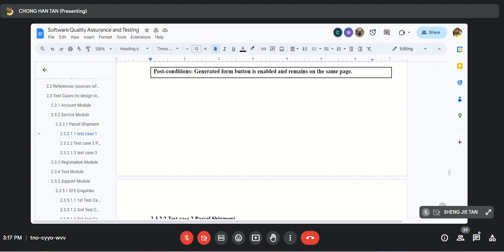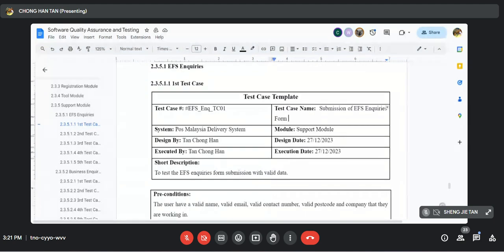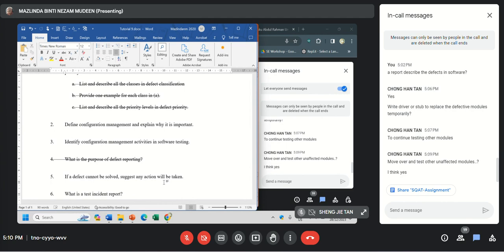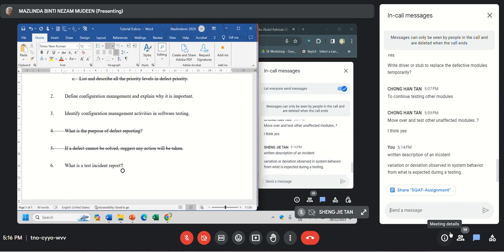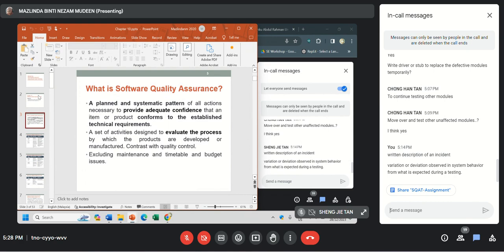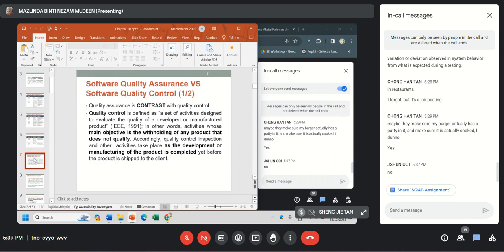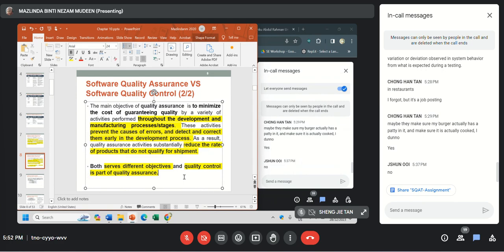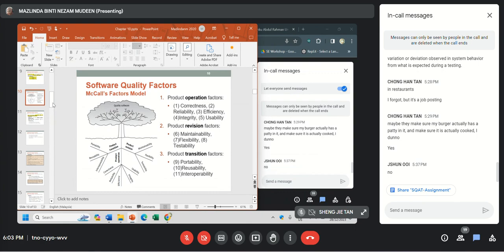Week06 SQAT Thurs P&L